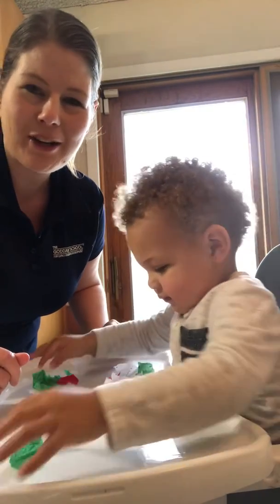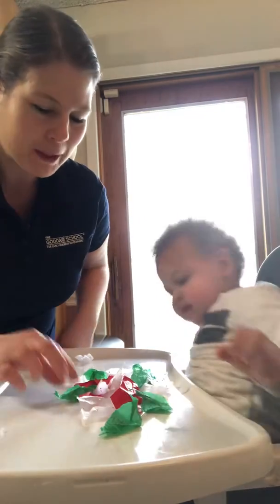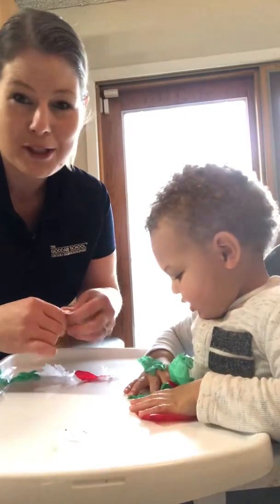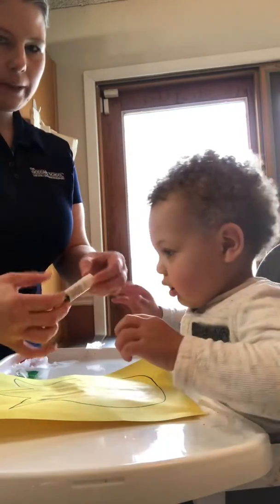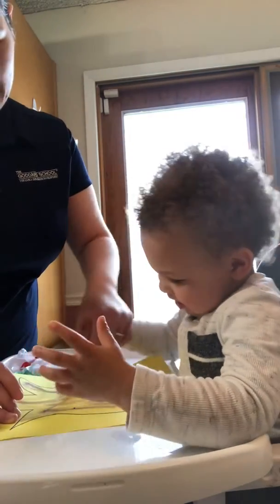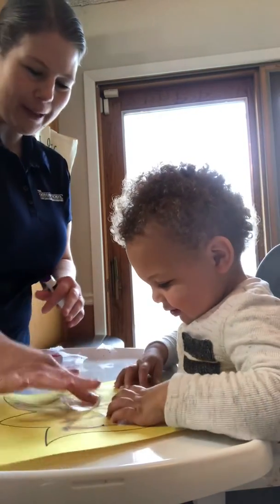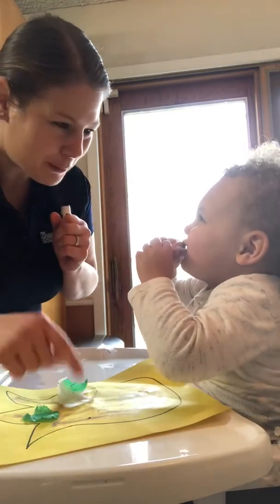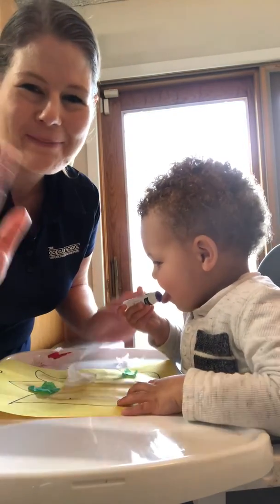Tulip art with tissue paper!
With Max and Ms. Tori